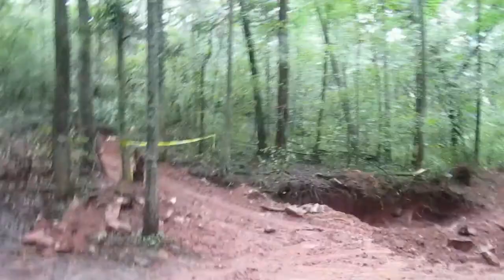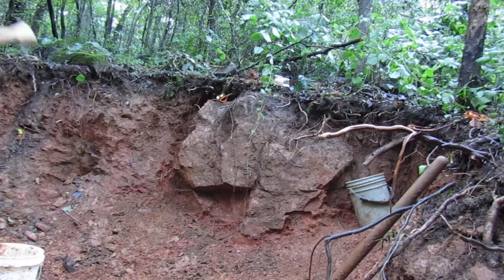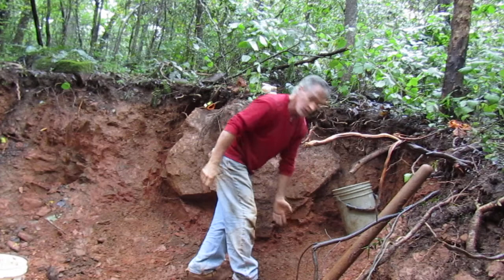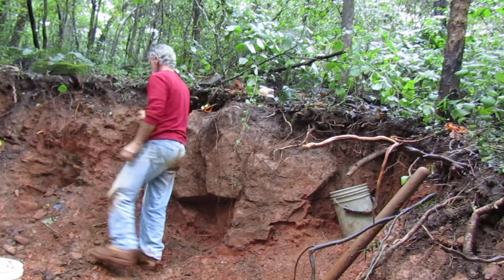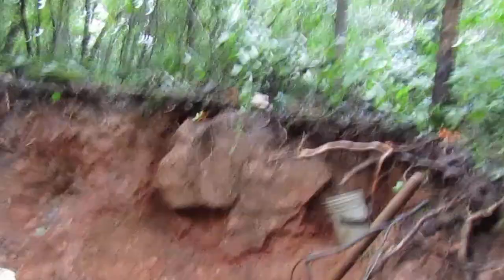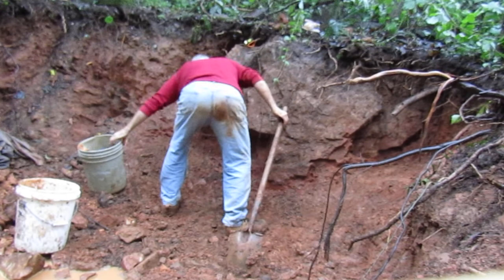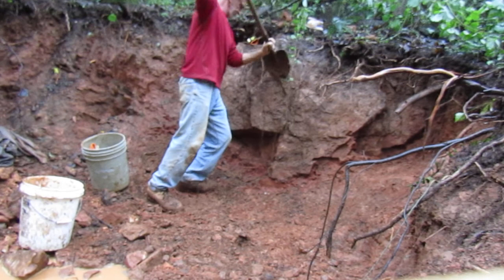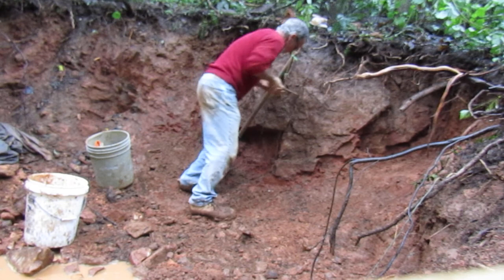9-25-20 More big blocks of milky quartz at Emerald Hollow Mine in Hiddenite NC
Fortunately I am able to move these boulders after I drop them